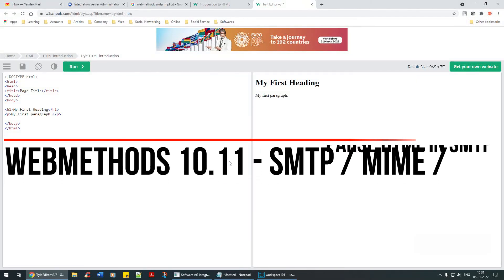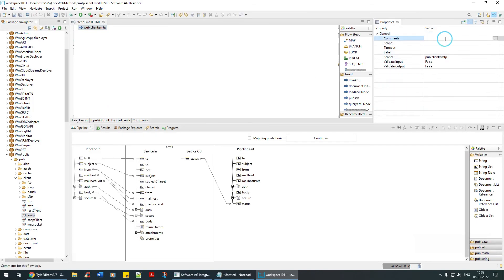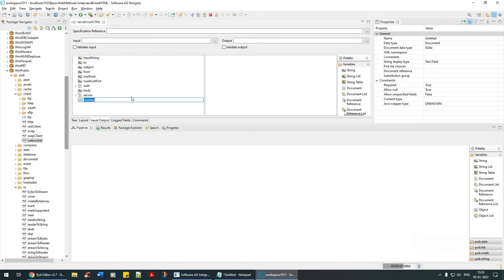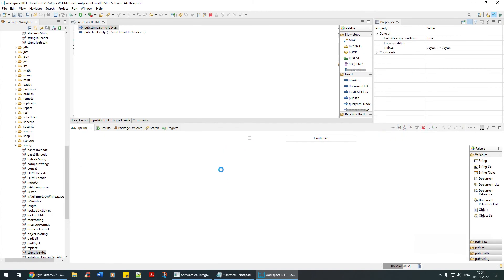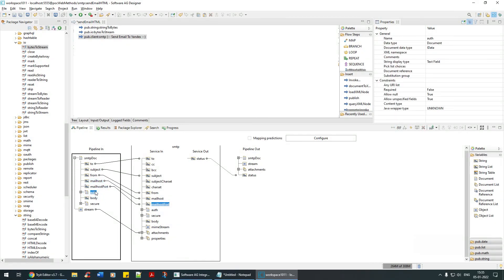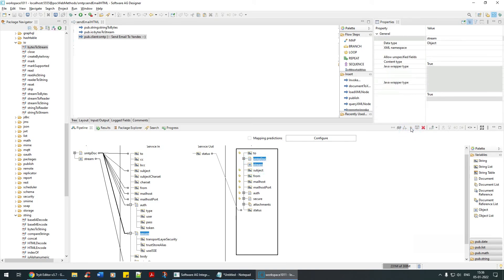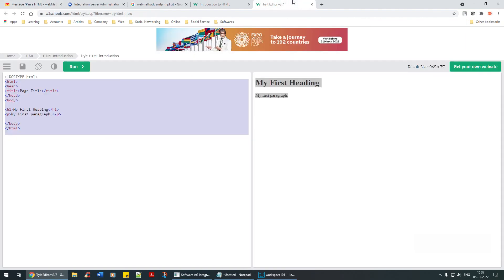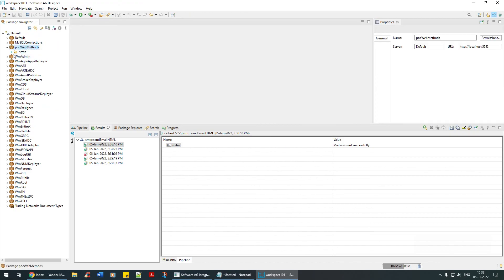02. webMethods Mail, SMTP, MIME | Parse HTML In SMTP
The following video in webMethods describes how work with webMethods mailing features, i.e.
1] How to configure and send email from webMethods
2] Concepts on the SMTP and MIME.

To learn more on webMethods, please do visit to the Udemy Central from the link provided below

You will learn these

1. webMethods 10.X Installation and Configurations.
2. Bringing up IS/MWS, working with dB Configurator, custom wrapper, wrapper log, extended settings and more.
3. Flat Files, Flat File Schema, Flat File Dictionary, Large Flat File Handling
4. Usage of Webservices, WSDL, XSD SOAP Handler, SOAP Over JMS
JMS, Structure of JMS, JNDI Configuration, pub-sub model, send and receive, wait and wait for reply, JMS Triggers, JMS Filtering, JMS Conditions

5. webMethods Basic Development like: string / stringManipulation / adding2Numbers / Loops/Repeat/TryCatchFinally/Exit/String Customized
Concepts like variable substitution, pipelines, document reference, document specification, debugging

6. Universal Messaging, Start and Stop UM, Configure UM within IS, Zone, Channel, Clusters, Queues, Topics, Instance Creation

7. webMethods Here and There | save Pipeline/restore Pipeline File and No File, code is XML, node .ndf, Global Variables, stringToFile, Refactor and more

8. Basic JDBC Adapters and JDBC Notifications, CustomSQL, DynamicSQL, Batch Insert, Update and more

9. webservice REST, Swagger, Resources, Extended Settings
Java Services, Debugging Java Service, IDataMap, Invoke Java Client
Dynamic Server Pages, Params and NoParams, outputTemplate and DSP Conditions

10. webMethods Trigger, Filtering, Join Condition, pub-sub model, resource monitoring

11. SFTP and FTP, webMethods File poller, Scheduler, Certificates HTTP/HTTPS, making IS Secure

12. Parsing XML/JSON, XSLT Coding and XML Validation
Sending email / SMTP MIME - With and Without Attachment, formatting HTML

13. webMethods Here and There | Quiesce mode, SVN, Compare services and package, package dependency, URL Alias, Proxy Alias, User Management

14. webMethods Here and There | Create IS instance, wMMonitor, Resubmit Pipeline, Caching Key value pair

15. wMDeployer